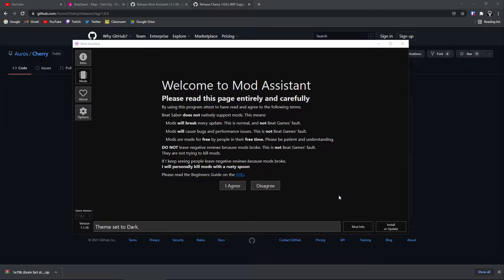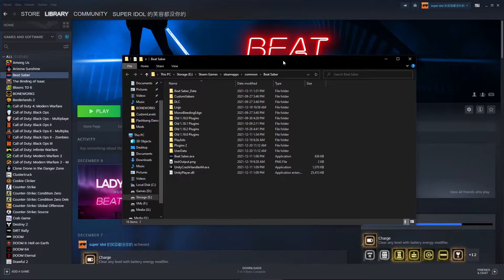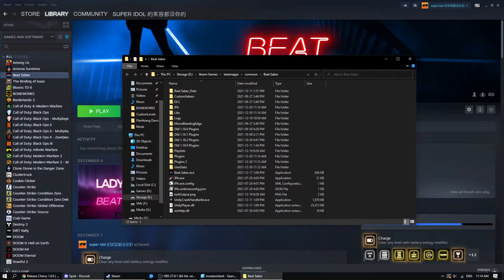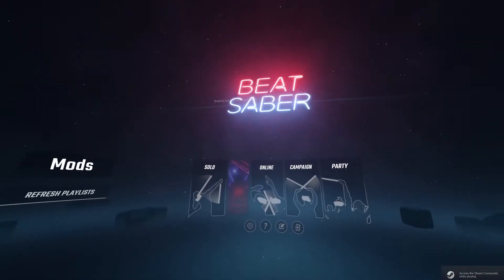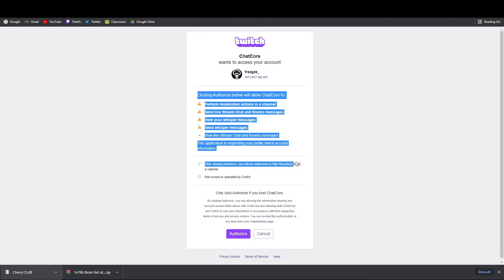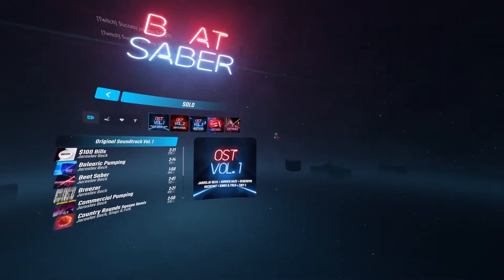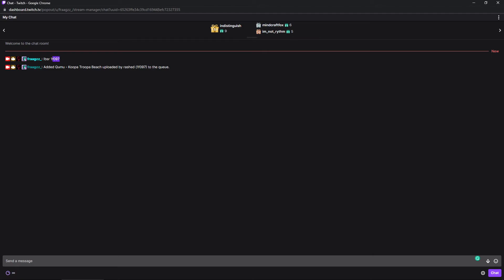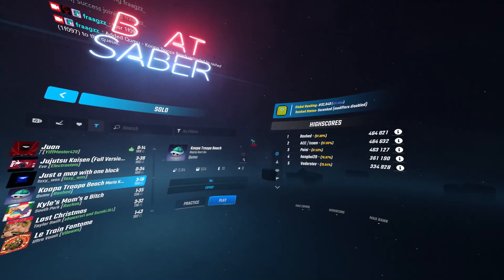How to stream Beat Saber on Twitch | Mod Setup (Chat & Song Requests)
didnt feel like this was worthy of a main channel upload so im just putting it here. i do still want to make videos i just dont know on what. im streaming a lot on my twitch over winter break so if you wanna watch home hang out

have a good day and i hope this helped :)